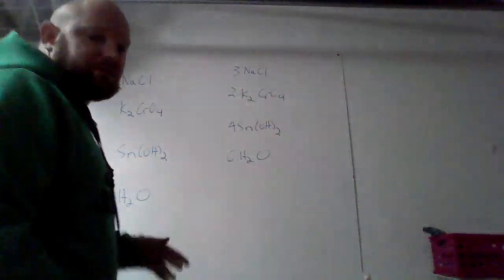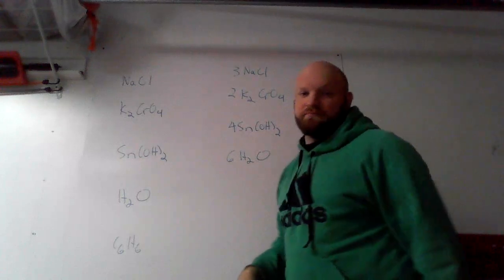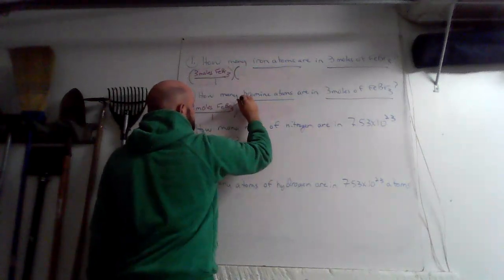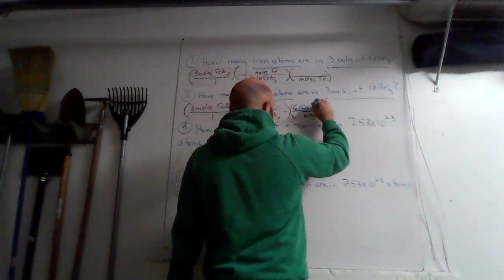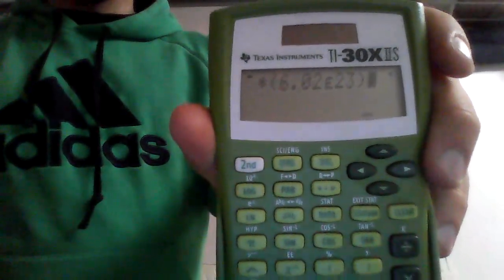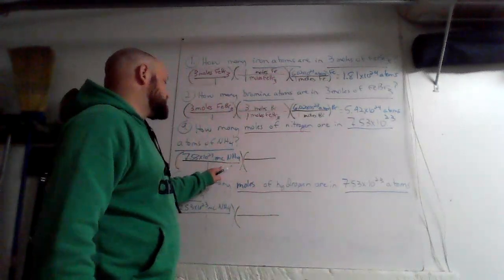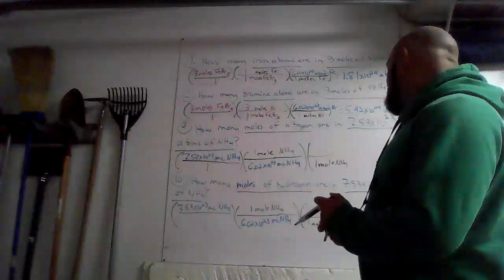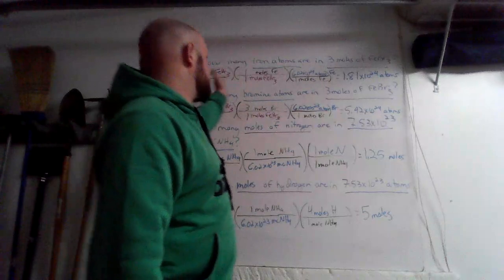Multiple Mole Lesson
How to solve multiple mole problems.